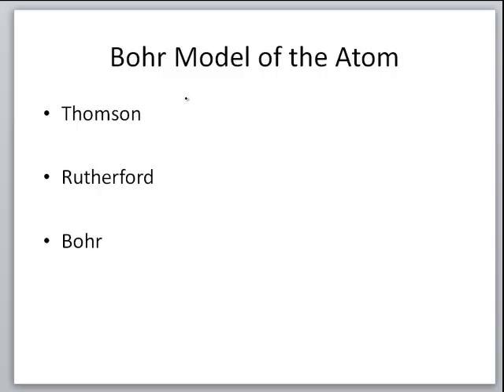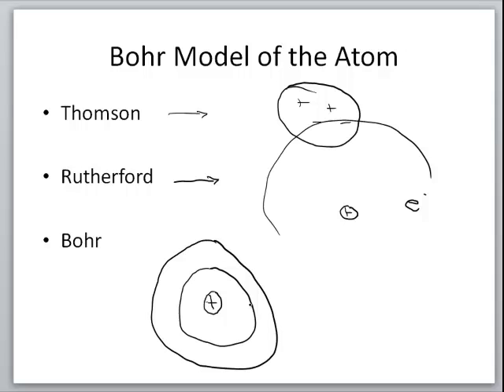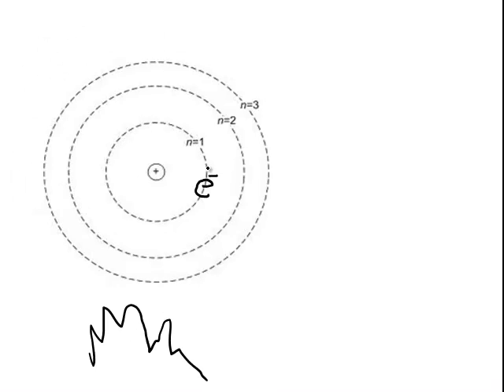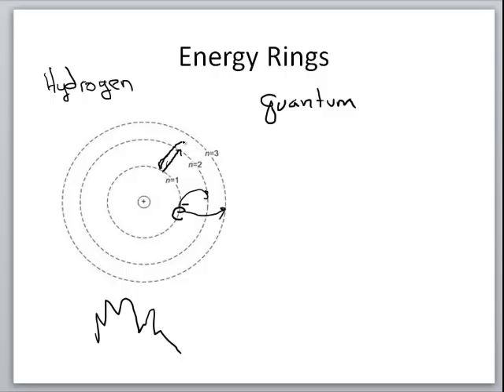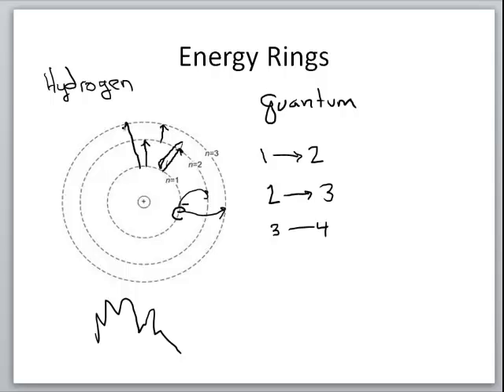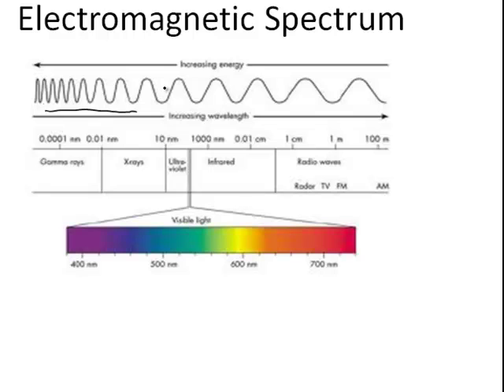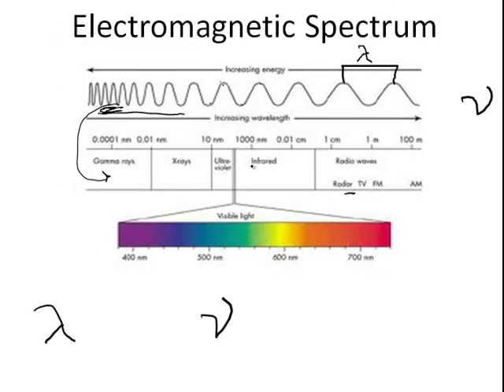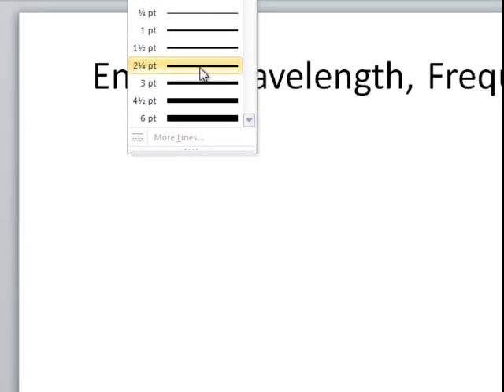The Bohr Model of the Atom